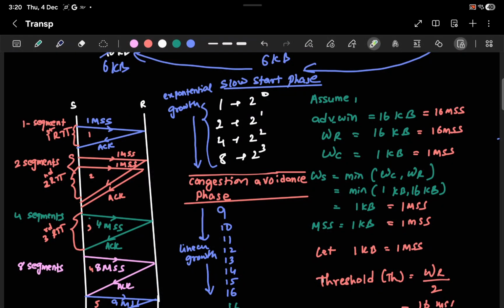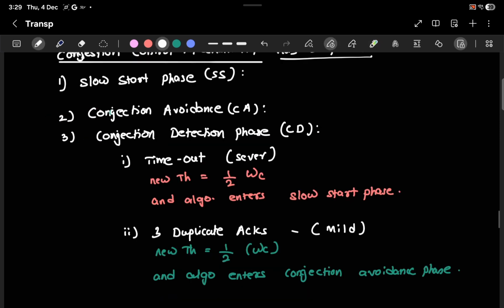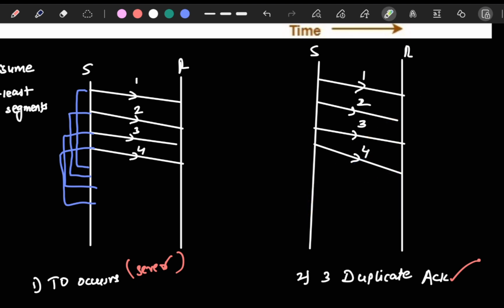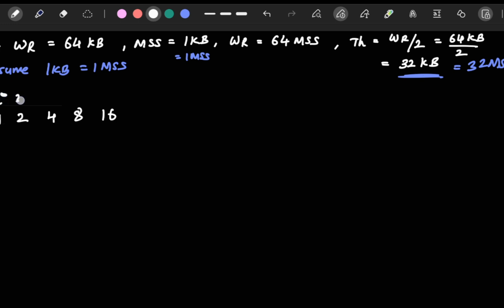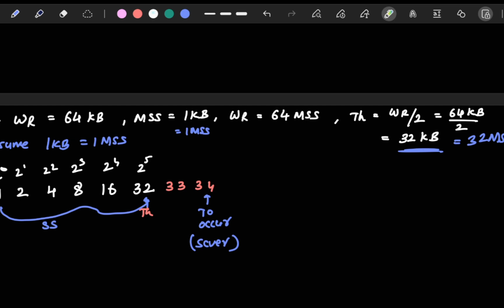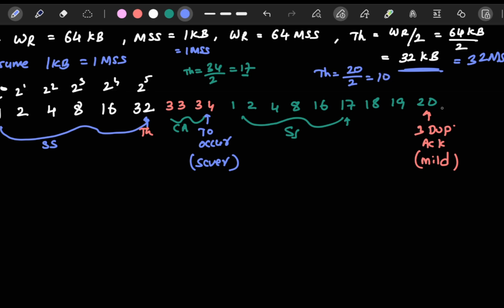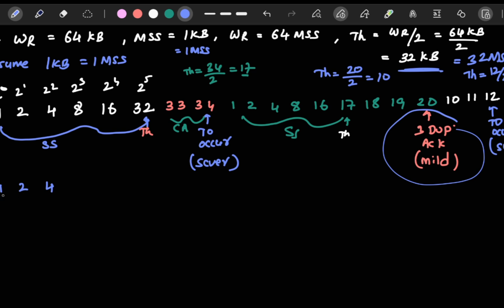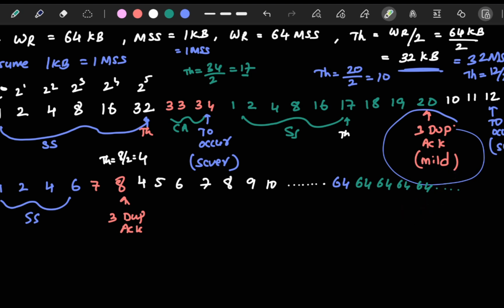TCP Congestion Control part 2 ( SOLVED PROBLEM)